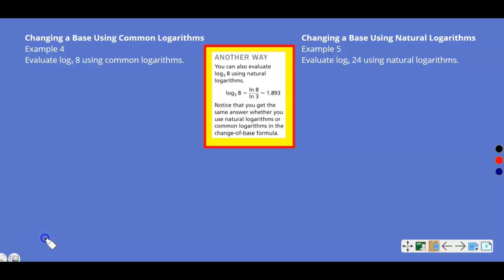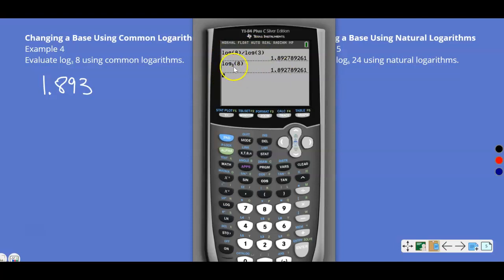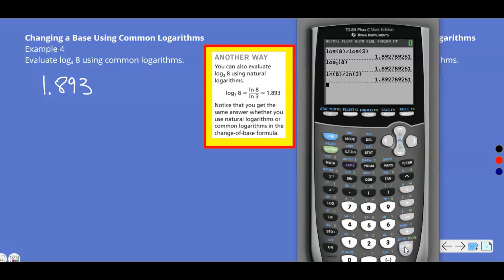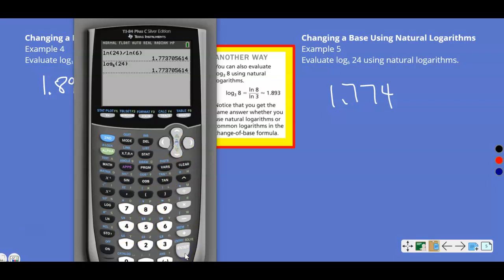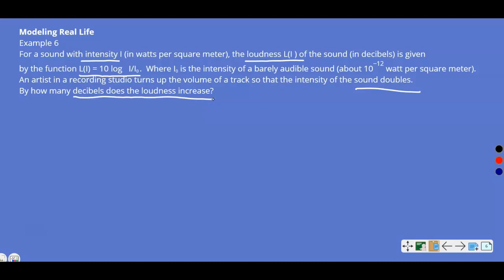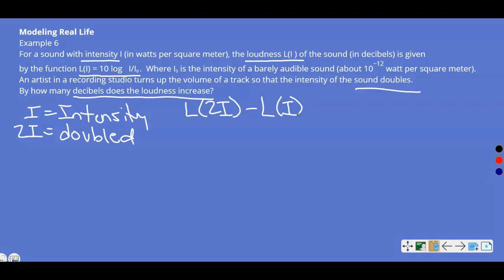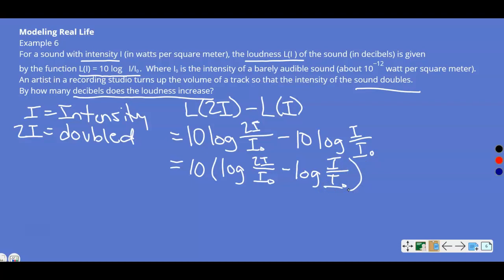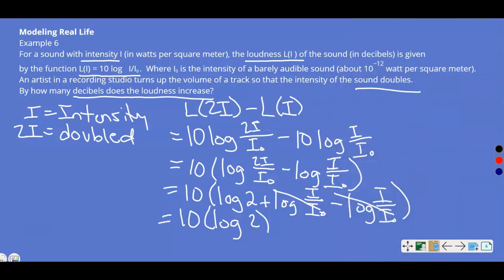Alg.2 Properties of Logarithms 5.5 Part 2